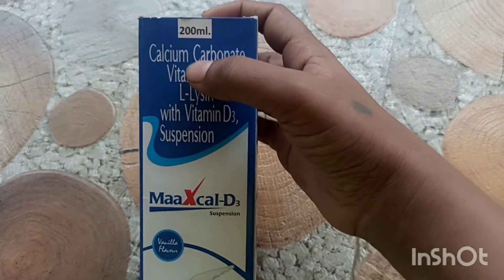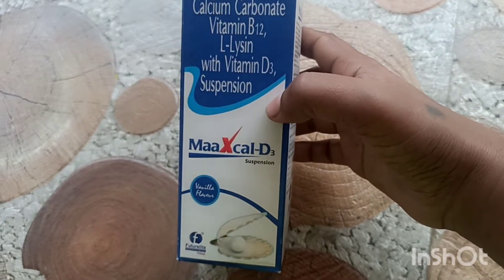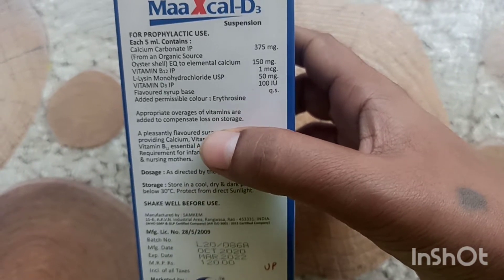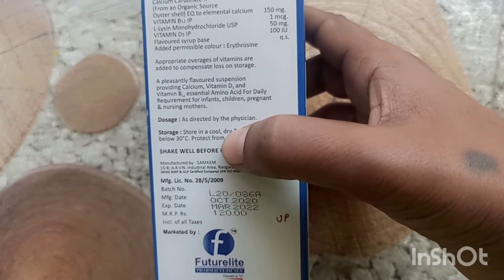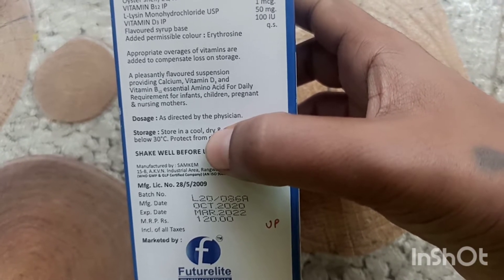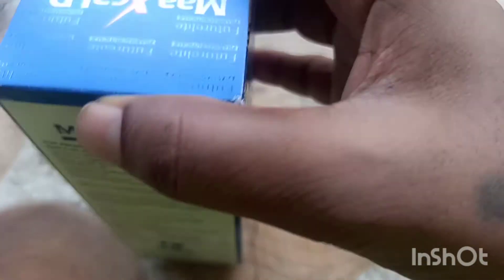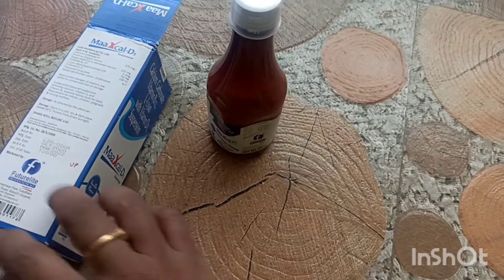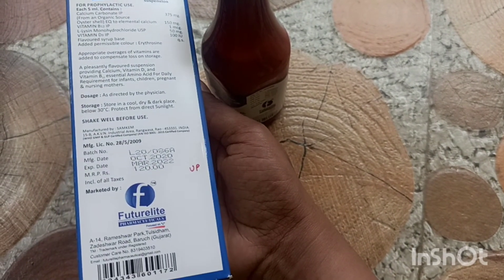MaaXcal-D3 suspension syrup Review in Telugu/Calcium carbonate vitaminB12,L-Lysin with vitamin D3,